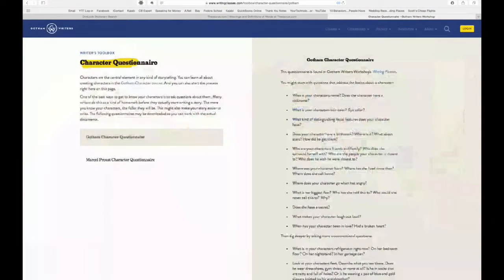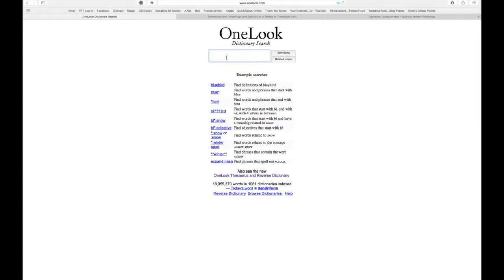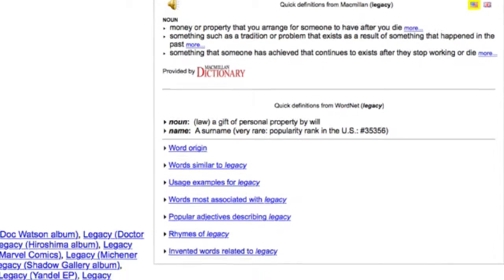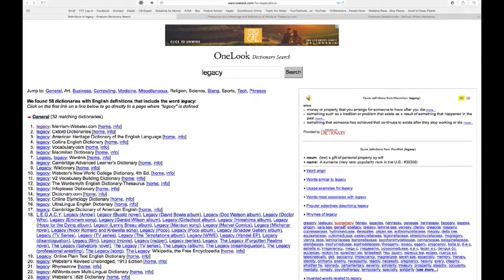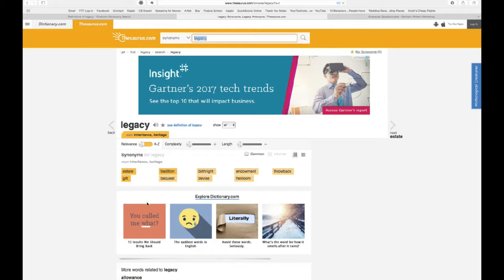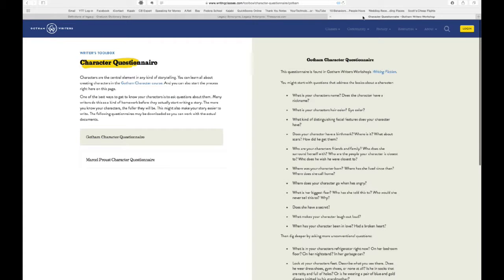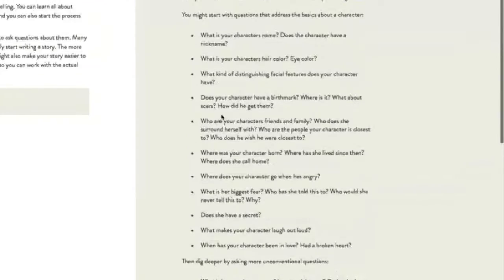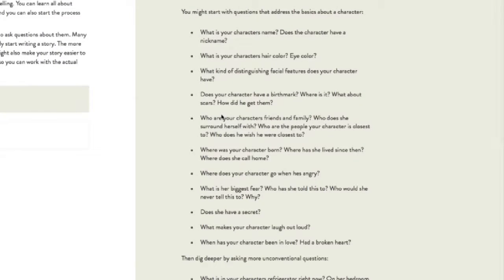Three Useful Website for Writers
In today's Tech Tip Chet Davis shares three websites he uses to help with writing - whether it's your next book, white paper, eBook, blog post, or speech/presentation.